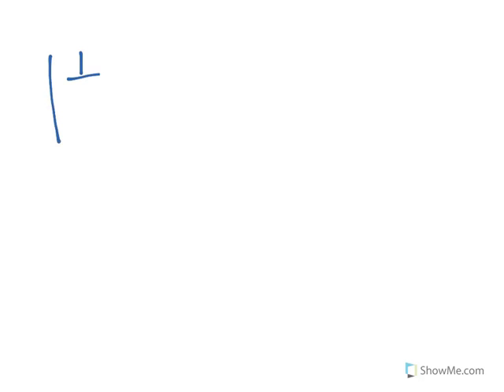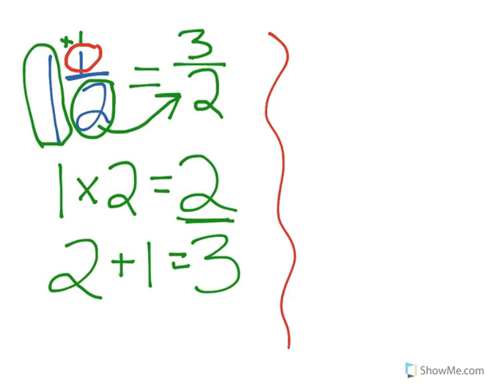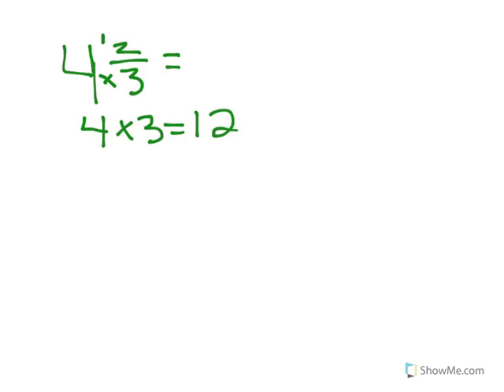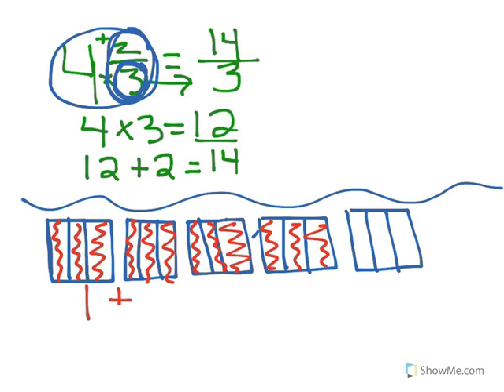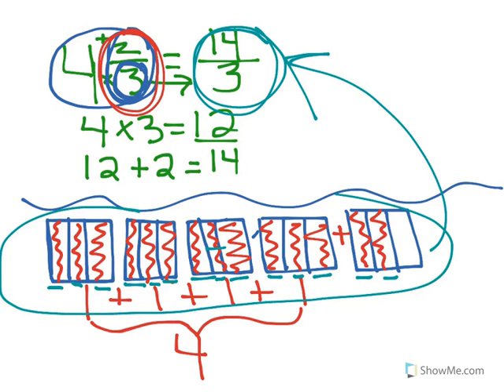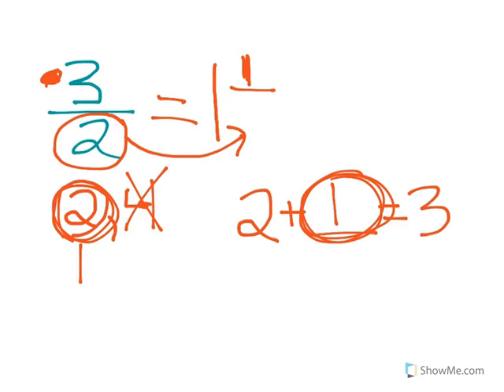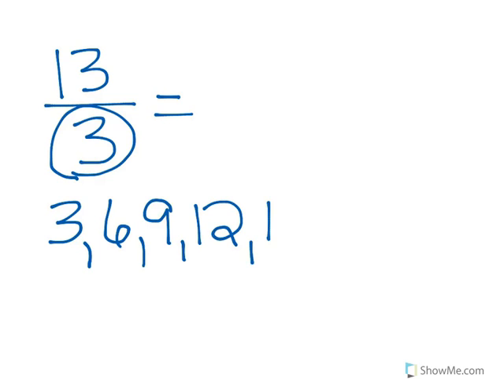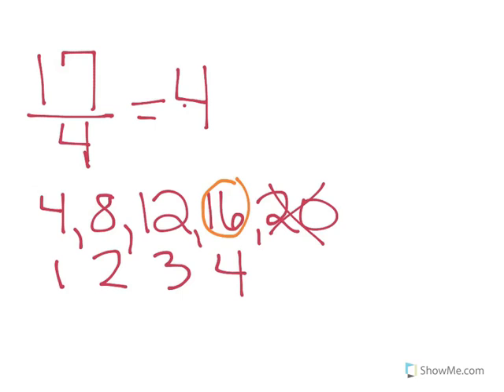Converting Between Mixed Numbers and Fractions Greater Than One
This video will show how to change a mixed number into a fraction greater than 1 (improper fraction). It will also show how to change a fraction greater than 1 into a mixed number. This video was made for 4th graders.